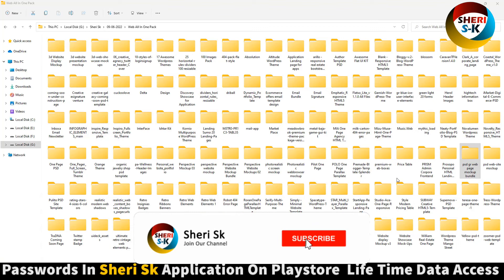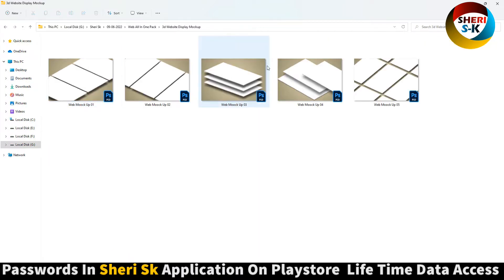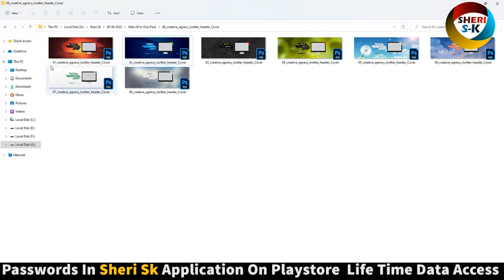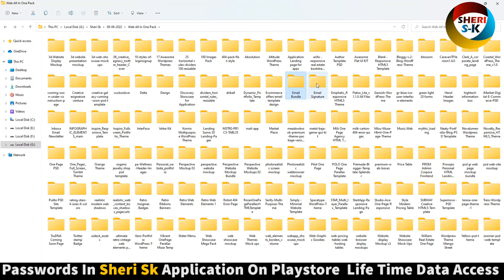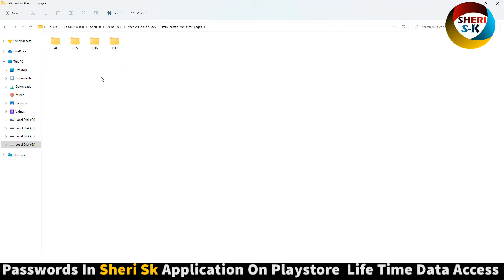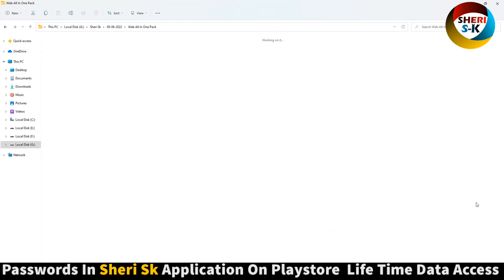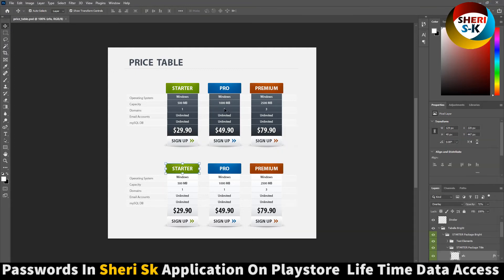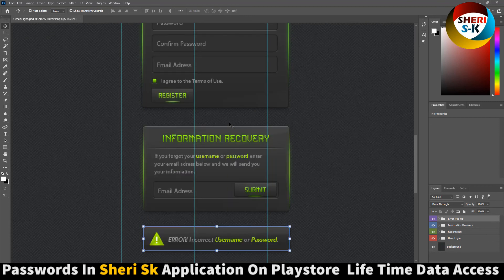Web Designing Pack All In One Download |Sheri Sk|Photoshop Tutorial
Photoshop Files Templates
Brochures Templates
Business Cards Templates
Tri-Fold Templates
T-Shirts Templates
Bi-Flod Templates
Frames Templates
Book Cover Templates
Infographic Templates
Wedding Album Cover Templates
Professional Stationery
Youtube Thumbnails Templates
Certificate Templates
Banners Templates
Stickers Templates
Logo Templates
Letterhead Templates
Flyers Templates
Poster Templates
Cv Resume Templates
Slideshow Templates
Promo Templates
Logo IntroTemplates

Download Link

Web Designing download
SEO Tools download
Website html  download
website themes download
website mockup download
application design XD Files download
Application Theme download
price table  download
pricing label  download
web designing banner templates download